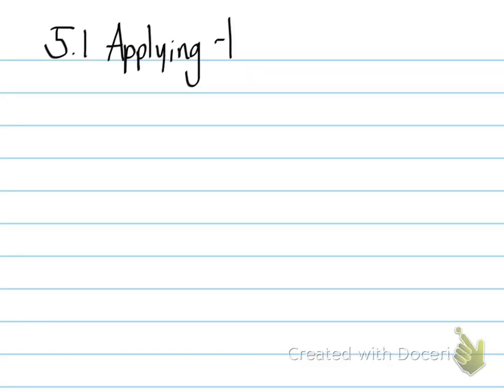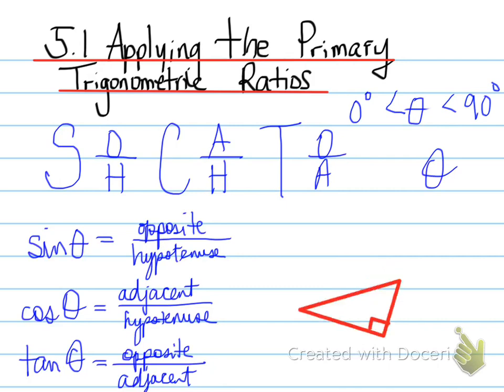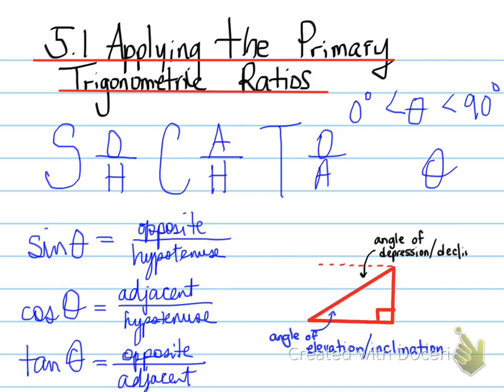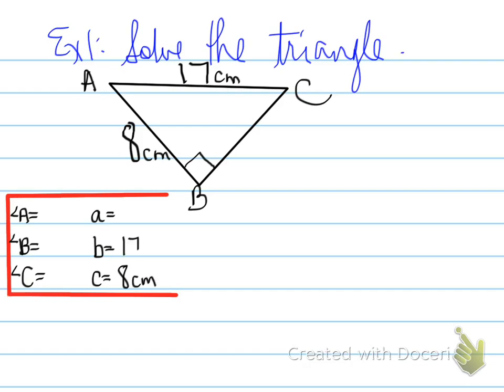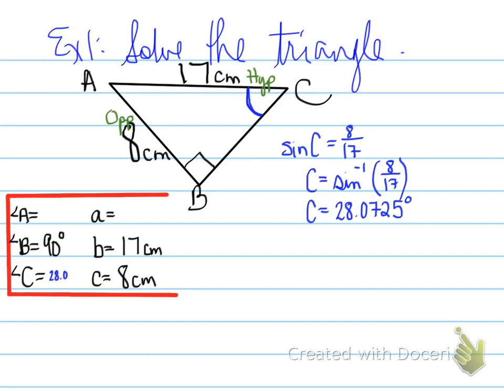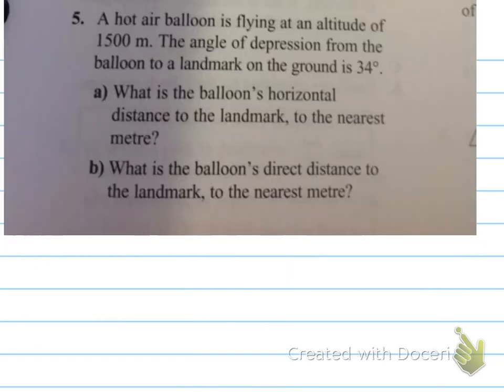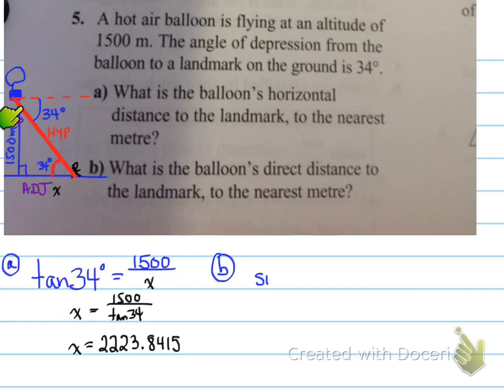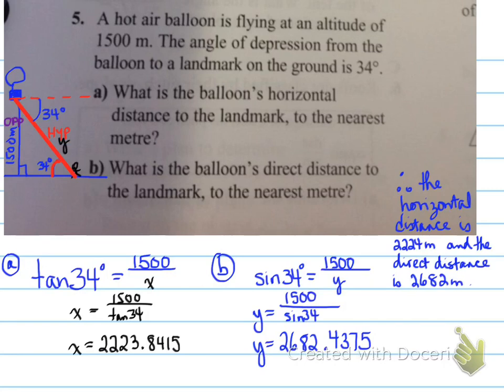MCF3M -- 5.1 Trig Ratios